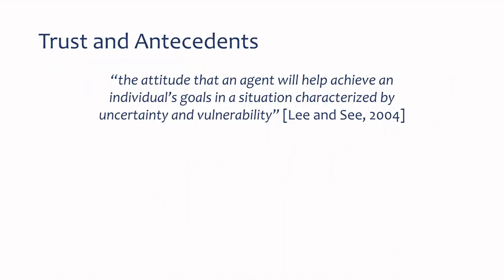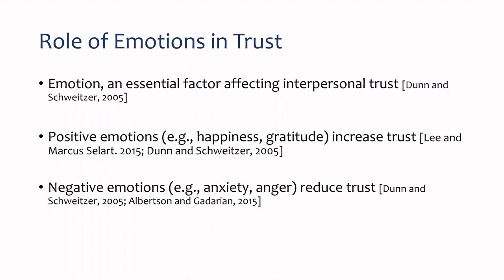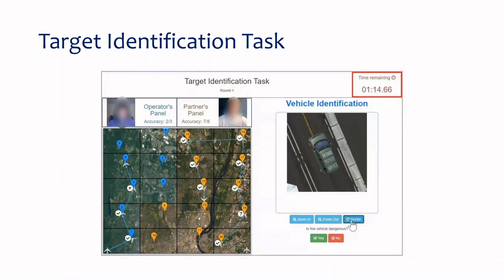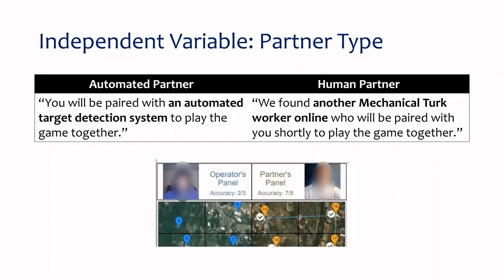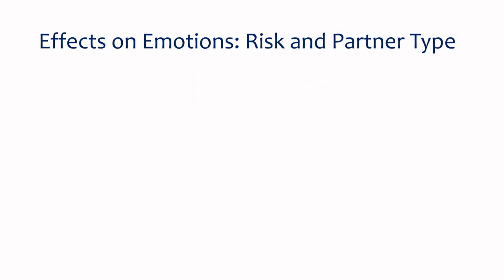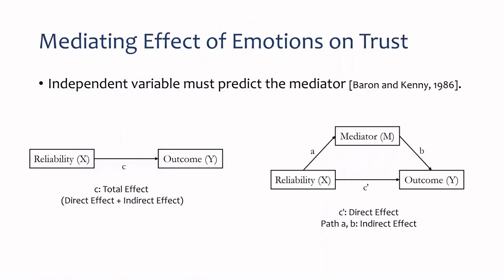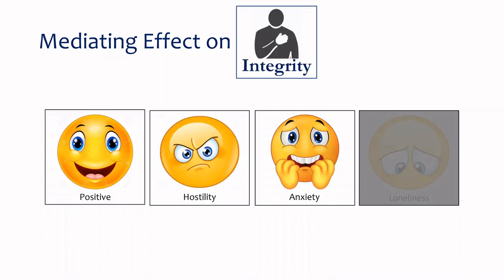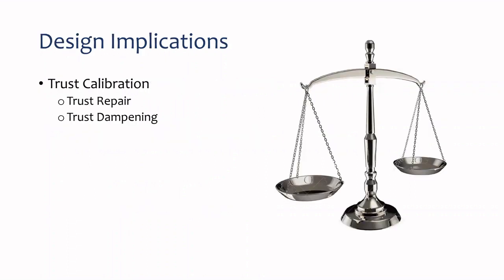Do Integral Emotions Affect Trust? The Mediating Effect of Emotions on Trust in the Context of ...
Do Integral Emotions Affect Trust? The Mediating Effect of Emotions on Trust in the Context of Human-Agent Interaction
Md Abdullah Al Fahim, Mohammad Maifi Hasan Khan, Theodore Jensen, Yusuf Albayram, Emil Coman

Session: Conversational Agents

Abstract
Prior efforts have noted the effect of reliability, risk, and degree of anthropomorphism on trust in the context of human-agent interaction. However, the effects of these factors on resulting emotions while interacting with autonomous agents and their influence on trust are not clear. Towards that, we designed a 2 (partner: automation/human) × 2 (risk: low/high) × 2 (reliability: low/high) between-group study to identify relevant discrete emotions and their (emotions') influences on users' trustworthiness perceptions (ability, integrity, and benevolence). The results identified four emotion factors (positive emotions, hostility, anxiety, and loneliness) related to human-agent interaction. Although the reliability condition affected all four emotion factors, the mediating effects of the emotion factors on reliability and trustworthiness perceptions relationships differed for the varying emotion factors. The implications of our findings for trust calibration in the context of designing interactive systems are discussed in the paper.